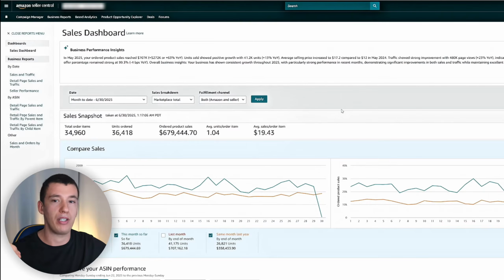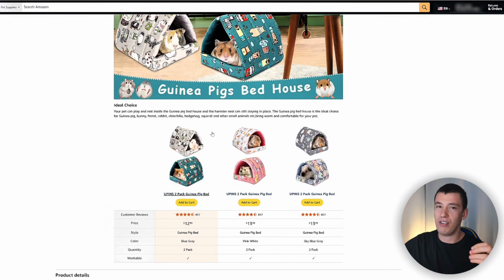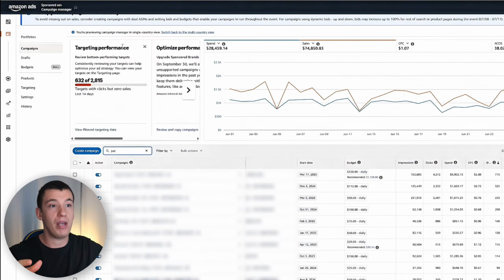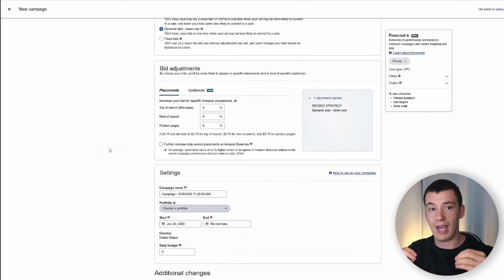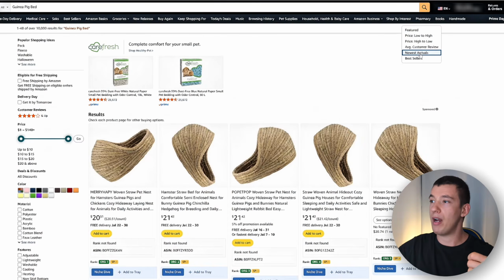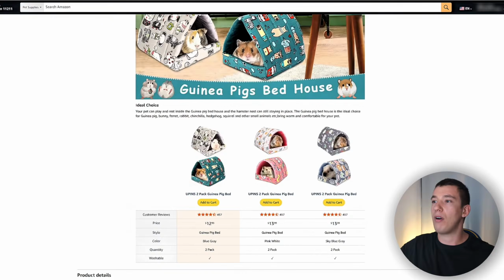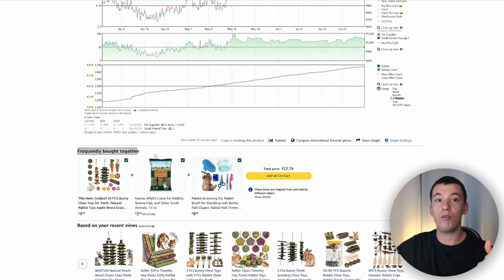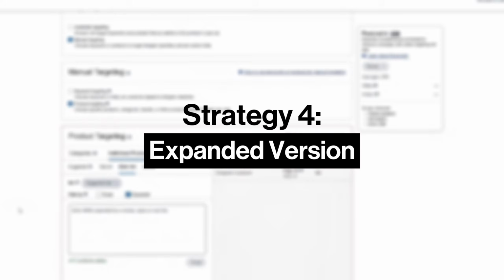How to Make Product Targeting so Simple it Feels Like Cheating